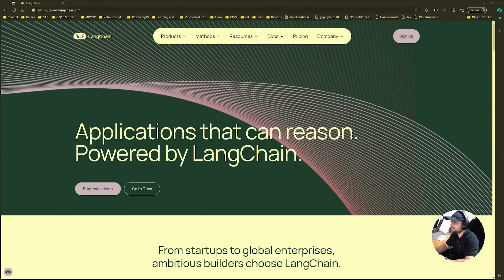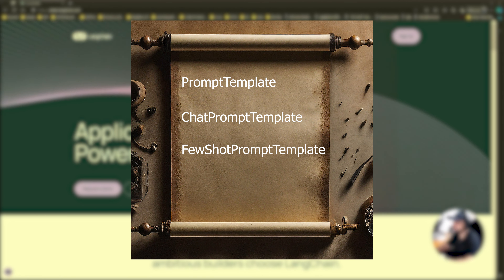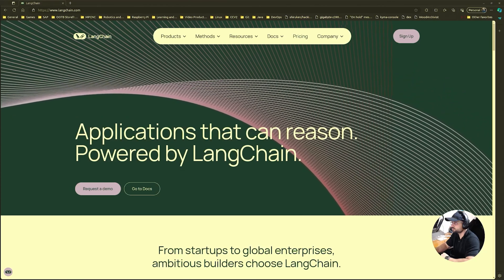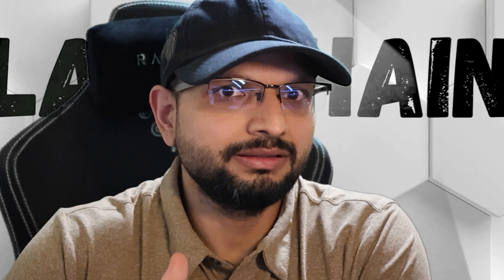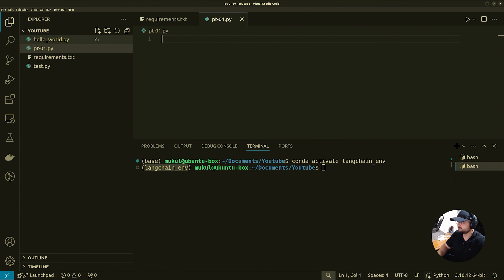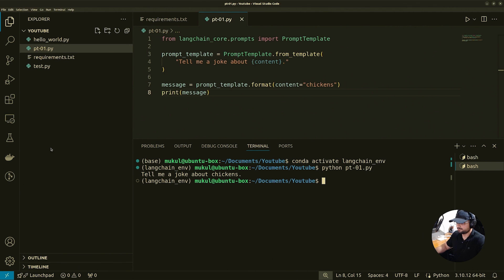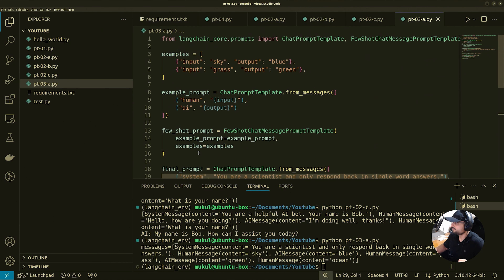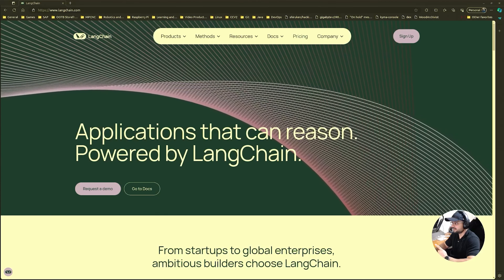Prompt Templates - Langchain | Episode 02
Welcome to this comprehensive tutorial on using prompt templates in LangChain! In this video, I walk you through the essentials of creating and using PromptTemplate and ChatPromptTemplate FewShotPromptTemplates etc. to generate high-quality prompts for various language model tasks. Whether you're working on text completion, text classification, or developing chatbots, this guide has got you covered.

Key Highlights:
Introduction to LangChain prompt templates
Step-by-step guide to using PromptTemplate
Creating complex prompts with multiple variables
Using ChatPromptTemplate for dynamic conversations
Using FewShot Prompt Templates for dynamic conversations
Advanced tips for crafting effective prompts

Chapters:
0:00 - Introduction
0:43 - Overview of Prompt Templates
1:06 - Benefits of Using PromptTemplate
1:55 - Variations of Prompt Templates
3:15 - How Do We Create PromptTemplates
4:10 - Code Example Introduction
4:40 - Code Examples 1-5
25:59 - Conclusion